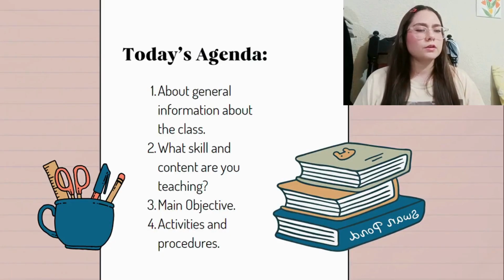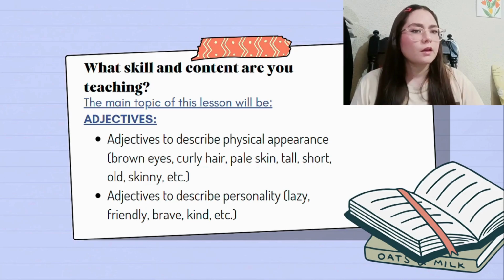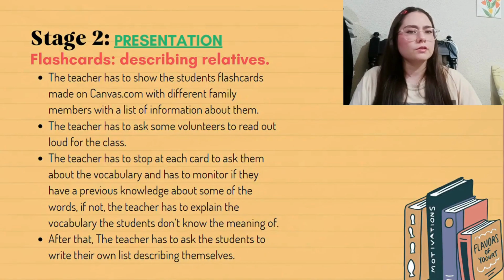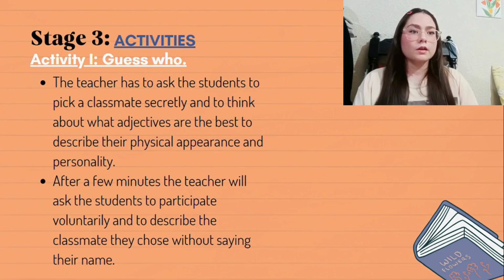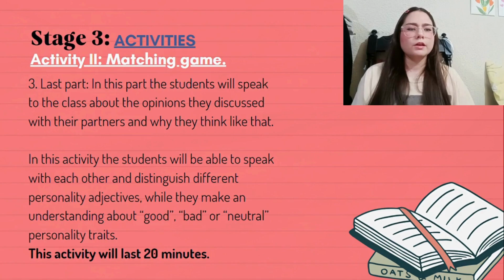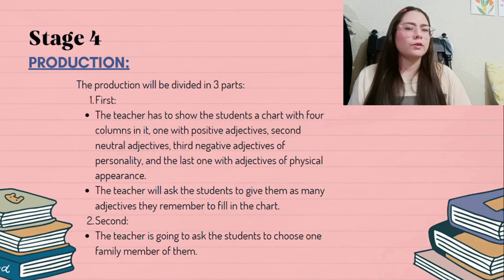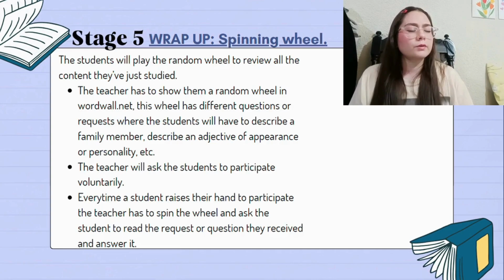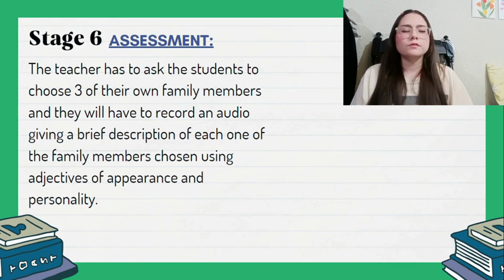Diana Vides - Planeamiento didáctico - Lesson Plan II